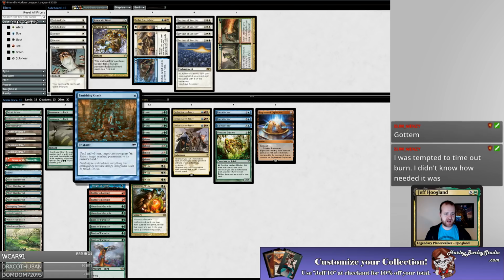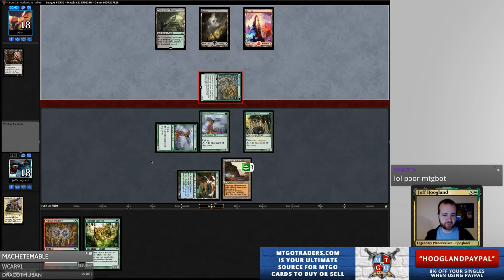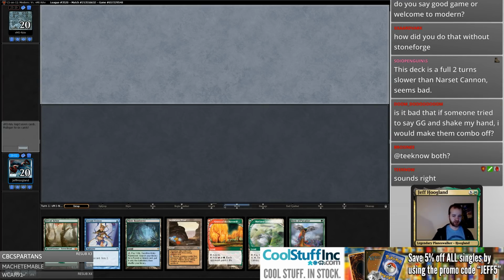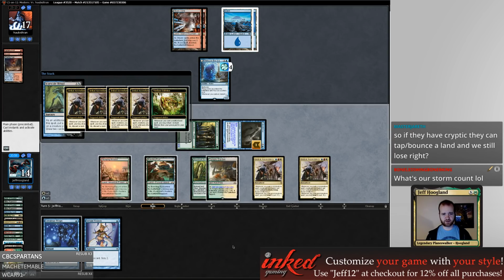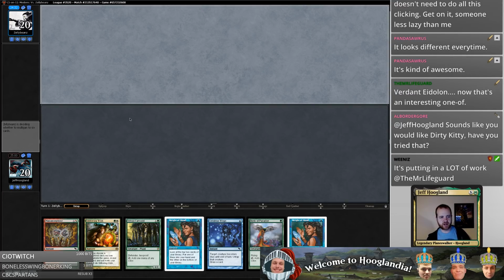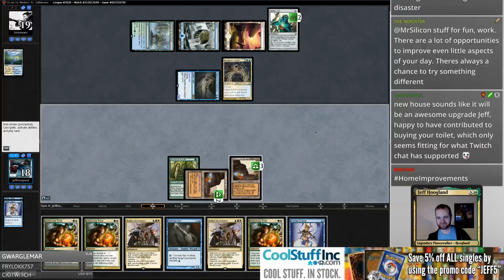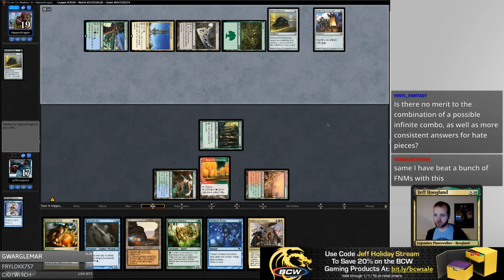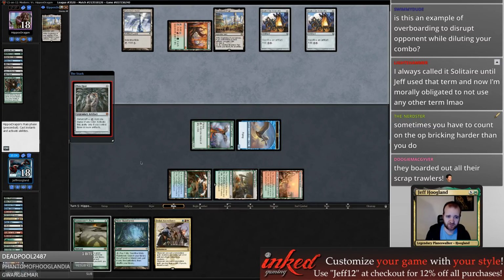Jeskai Ascendancy Combo - Modern - December 30th, 2018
2:47 - First Match: Jund
15:18 - Second Match:  Titanshift
29:58 - Third Match: U/R Phoenix
47:37 - Fourth Match: Bant Spirits
1:03:42 - Fifth Match: KCI
1:26:47 - Wrap-Up

2 Abundant Growth
1 Banishing Knack
1 Island
1 Botanical Sanctum
1 Breeding Pool
2 Cerulean Wisps
1 Dryad Arbor
1 Engineered Explosives
2 Faithless Looting
3 Fatestitcher
4 Gemstone Mine
4 Glittering Wish
1 Grove of the Burnwillows
1 Horizon Canopy
4 Birds of Paradise
3 Jeskai Ascendancy
4 Manamorphose
4 Misty Rainforest
1 Retraction Helix
4 Serum Visions
4 Sleight of Hand
1 Stomping Ground
2 Summoner's Pact
4 Sylvan Caryatid
1 Temple Garden
1 Verdant Eidolon
2 Windswept Heath

1 Abrupt Decay
1 Flesh/Blood
1 Jeskai Ascendancy
4 Leyline of Sanctity
2 Path to Exile
1 Scarscale Ritual
3 Silence
2 Failure/Comply